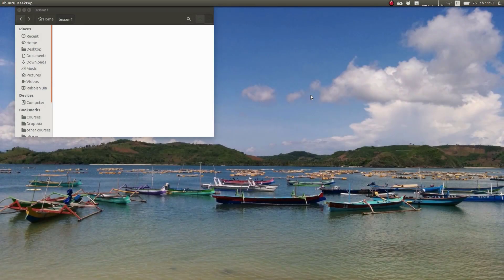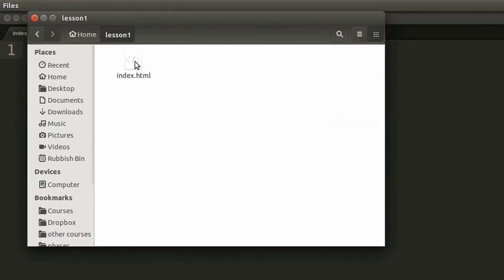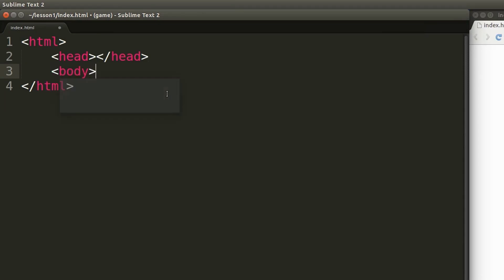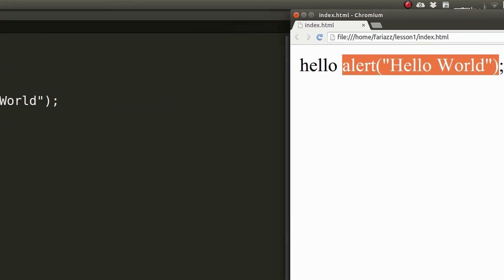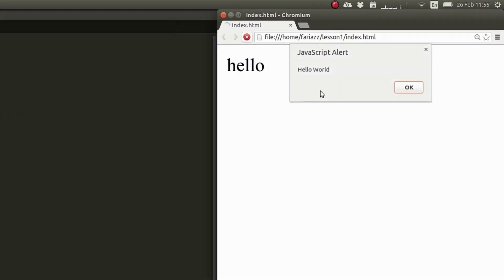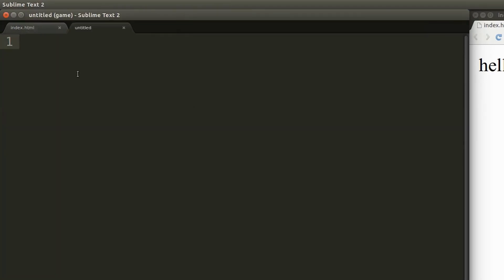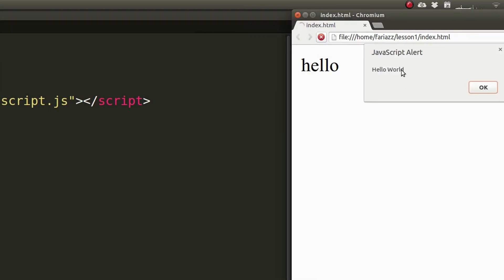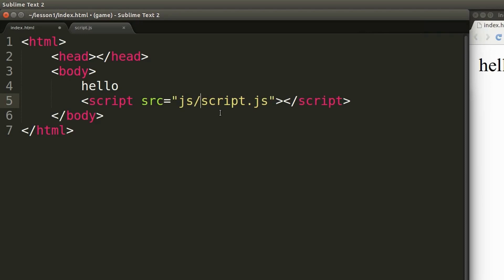Intro to JavaScript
TRANSCRIPT

In this lesson, we'll create a hello world example in JavaScript. I'll teach you how to include Javascript code both inside a HTML document and in external files. We're going to start by opening up our code editor. Lets create a new document and save it as index.html. Now, lets open this index.html file in our web browser. I'll be using Chromium which is the open source version of Google Chrome. You can use any web browser that you want for this course. As long as it's a current web browser. So I'm going to open this up in Chromium. We're going to type in some basic HTML code. So I'm going to start by typing in HTML tag. So I'm adding in a head and a body. Inside the body, I'm just going to type in hello. And there we go. Now what happens if I just type in Javascript code here? I'm gonna type in alert("Hello World"), which is the code to render a message box that says hello world. But as you can see, if I refresh this page, this is being shown as text. Now, how can we make the browser execute, or run, this line of code? What we can do is use the script tag. So by using the script tag, you can enter javascript code in your HTML documents. Everything that I type inside of the script tag, is treated as javascript code. Lets reload the page again and see what happens now. See how now I get the "Hello World" message on my message box, just like we wanted. Writing code inside of a HTML document, like what we're doing here, is fine. But what if you wanted to include the same javascript code in multiple HTML files? Well the best way to do that is by creating an external javascript file. So lets create a new file and save it as script.js. We're going to cut and paste the javascript code inside of this new file, and save. I'll be adding another, an attribute here called source, src, and then double quotes. And then I can specify the name of that external file. So if I reload the page now, you'll see that it works in the exact same way. Because we're basically including the code of this external file into the HTML document. What happens if a had another folder here, for instance, called js and this script file was inside of that folder? How can we include it in that case? All you have to do is add the path to the location of that file in here. The folder's called js. So I will type in js and then forward slash, and the name of the file.